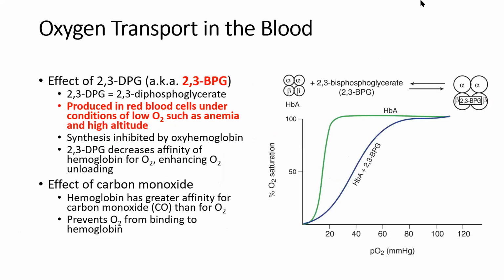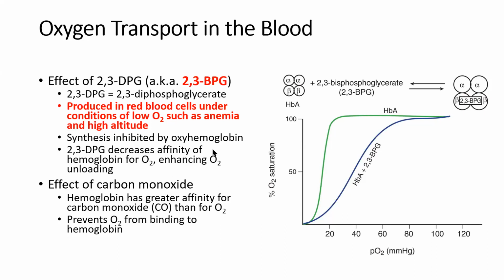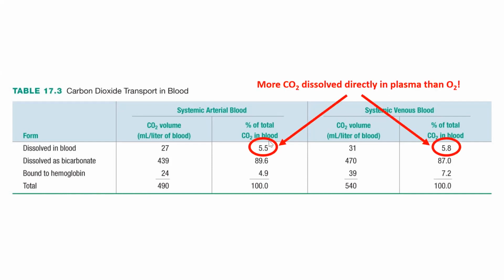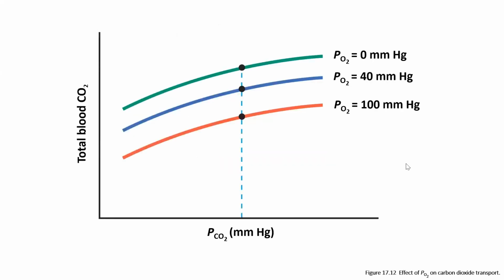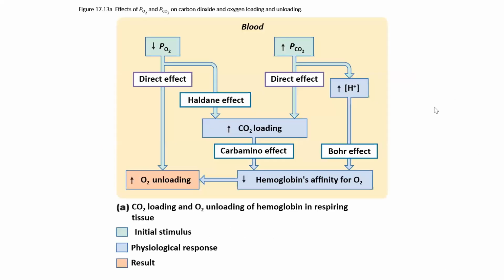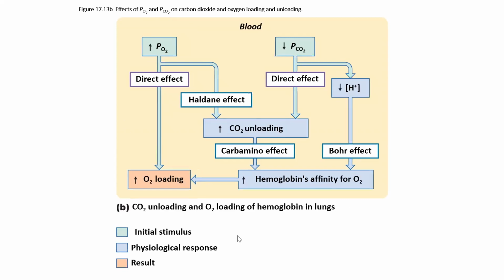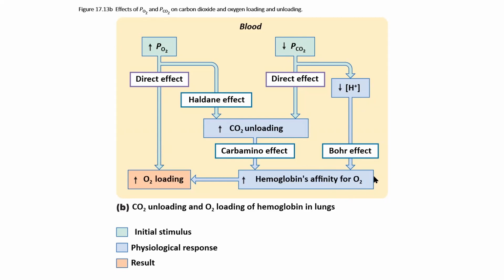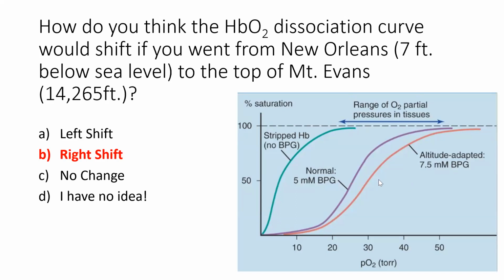BIO2520 3 10 21 Part 2